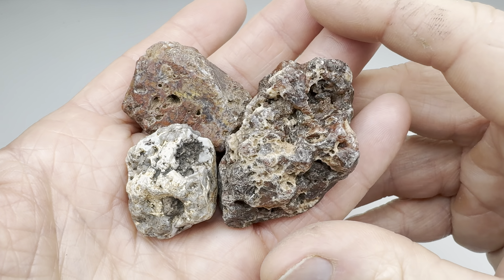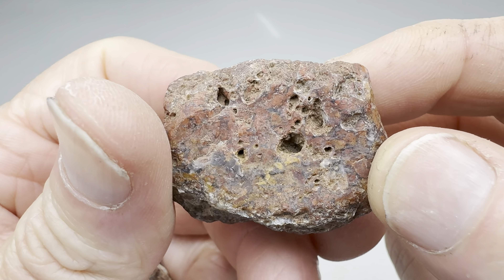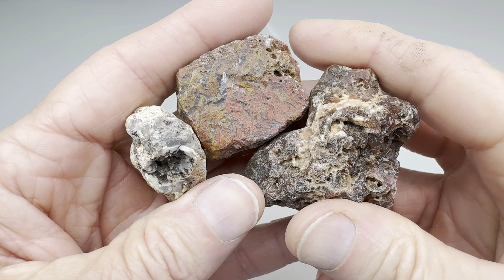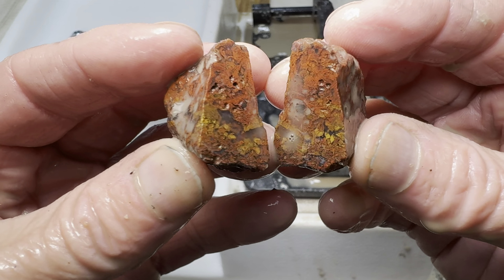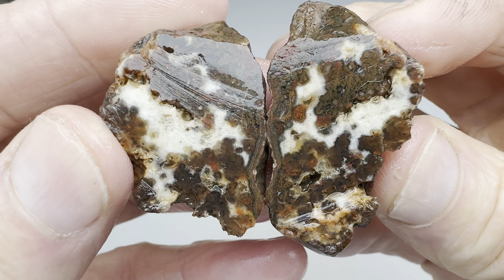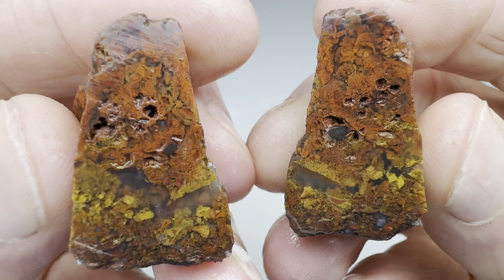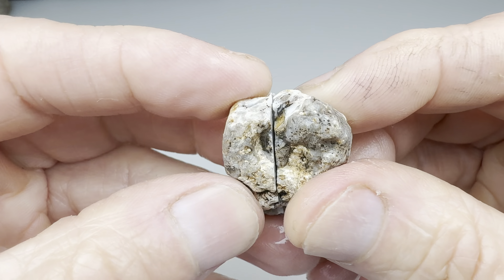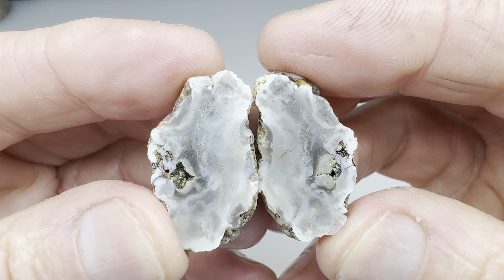What’s Inside My Rock? - Episode 11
This episode features 3 rocks from the South Larremore Ranch near Alpine Texas. Will they be interesting on the inside?